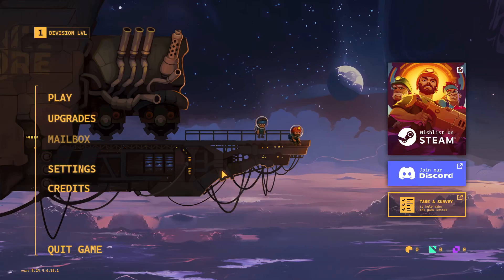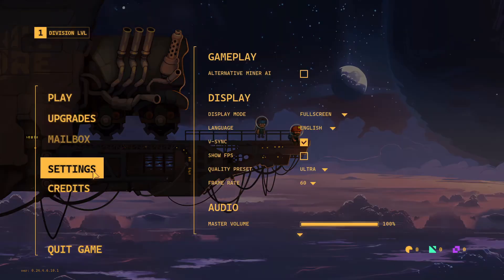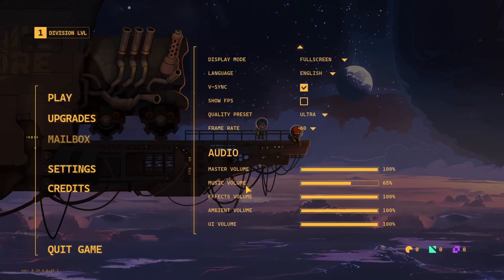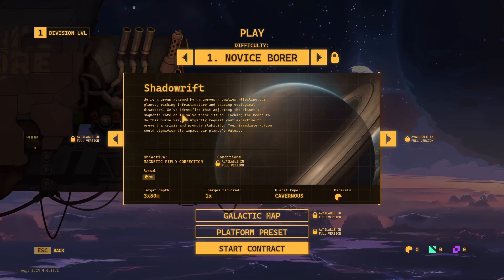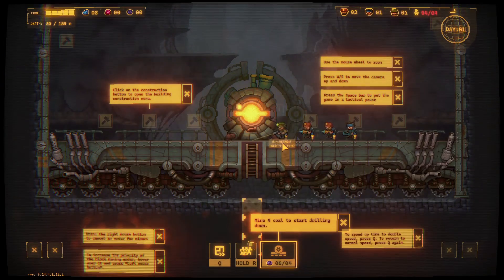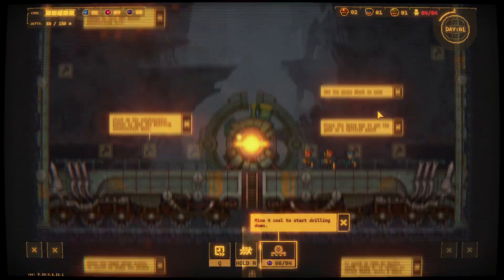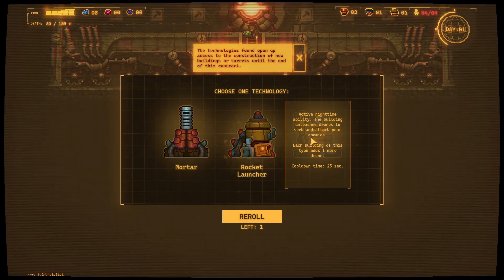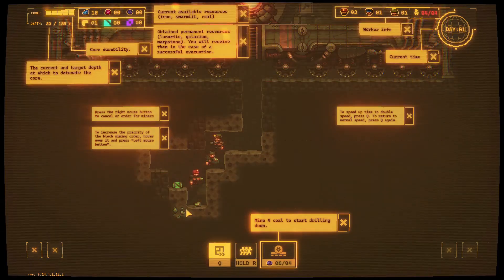What's the deal with gaming on Linux: :drillcore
A first impressions series where I take a look at games and how they run natively or otherwise in linux.